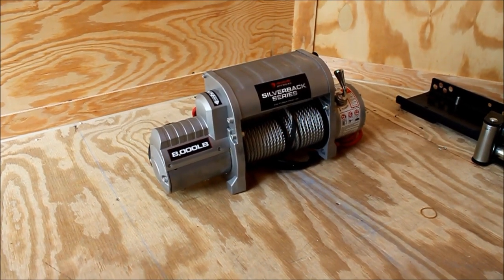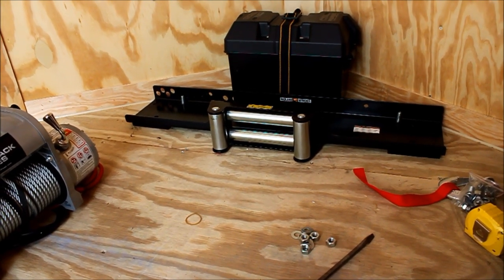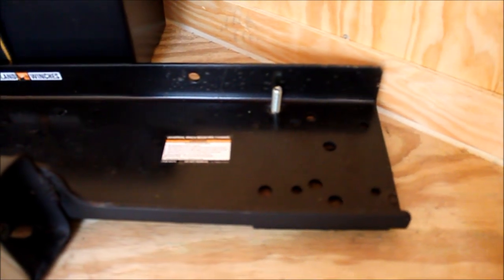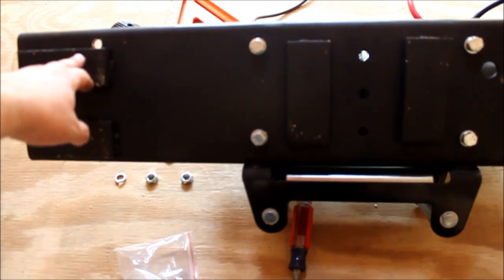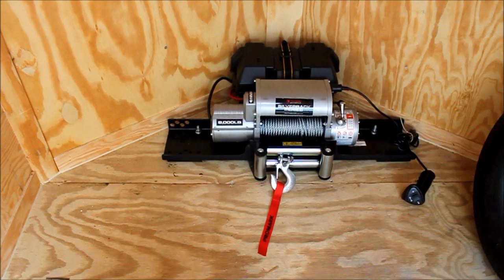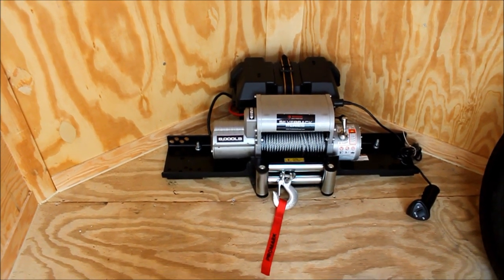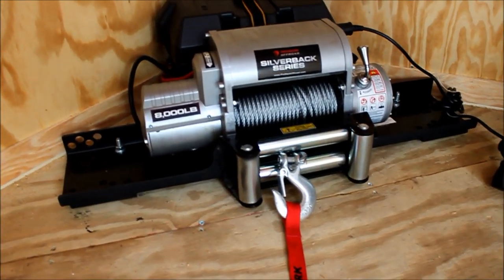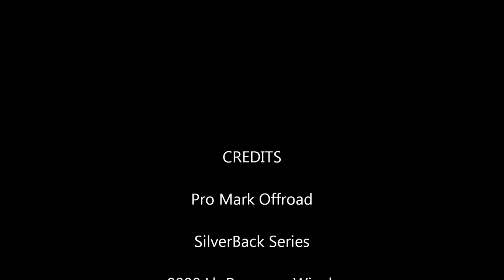Installing My 8000lb Promark Silverback Winch in My Trailer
Installation of my 8000lb winch in my trailer with its own battery.